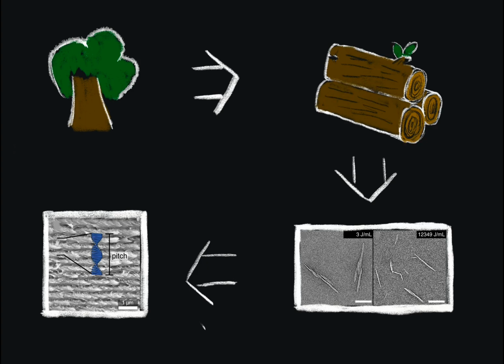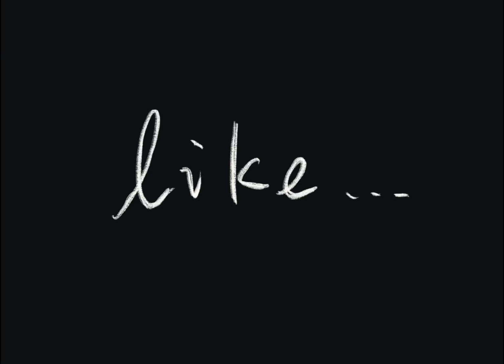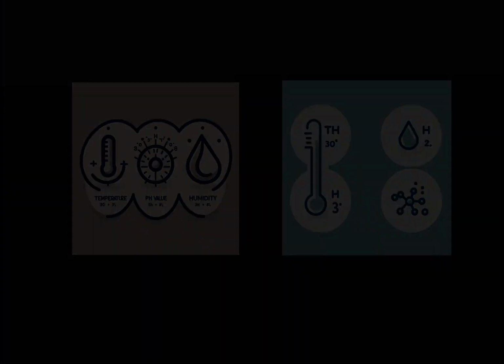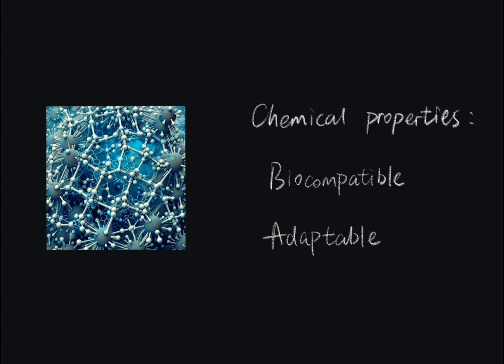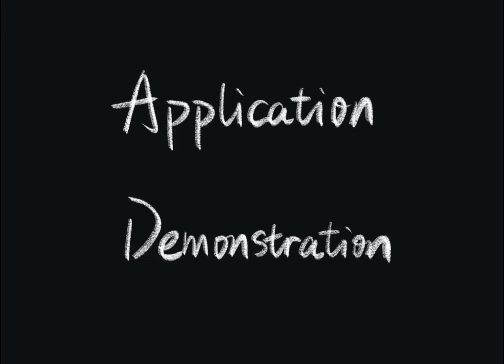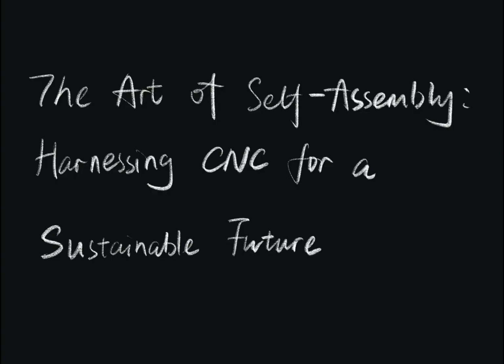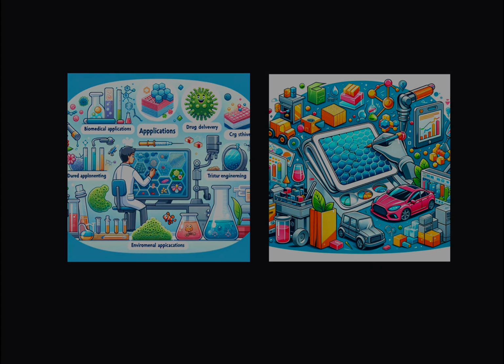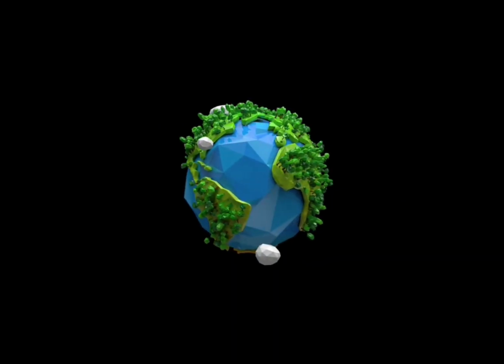The self-assembly of cellulose nanocrystal